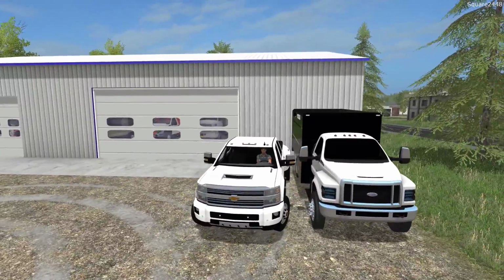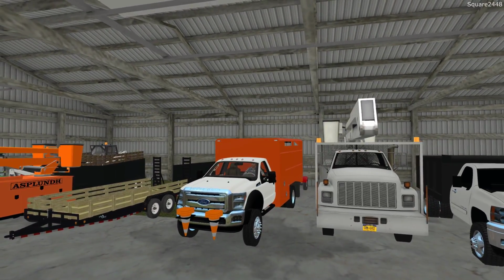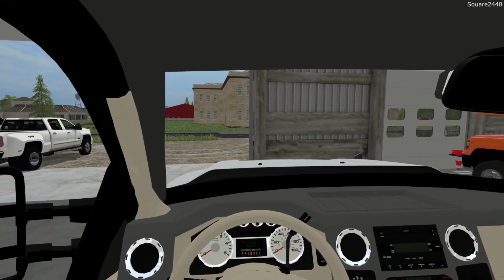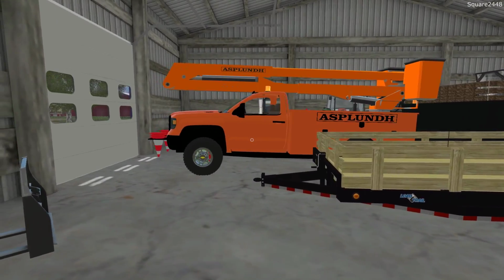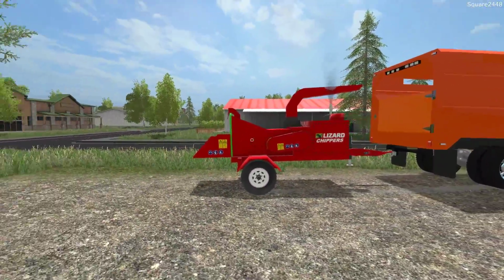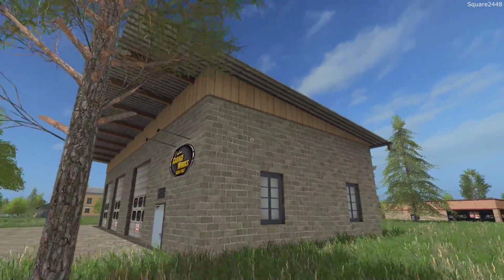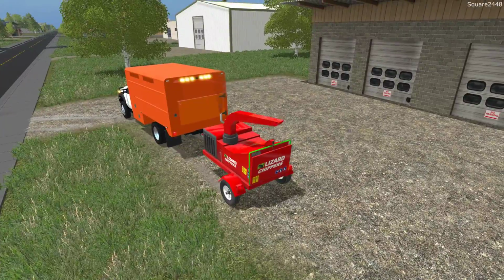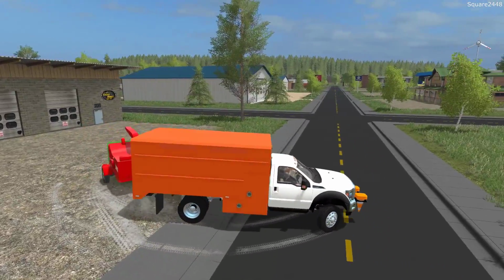Farming Simulator 17 | Tree Services | New Tree Truck | Wood Chipper | Small Trees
We work as the tree company with the new Ford F550 tree truck and wood chipper.

Thanks, Square2448